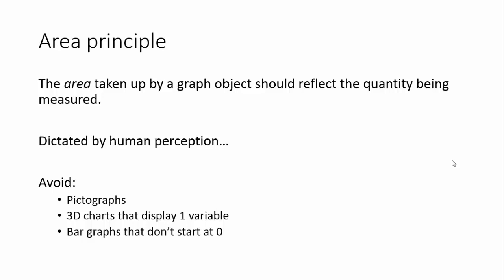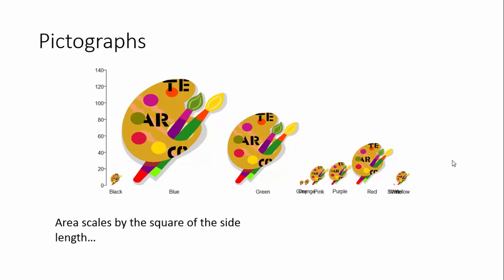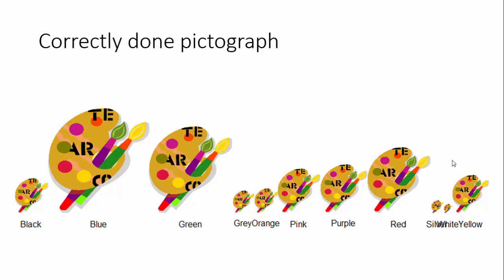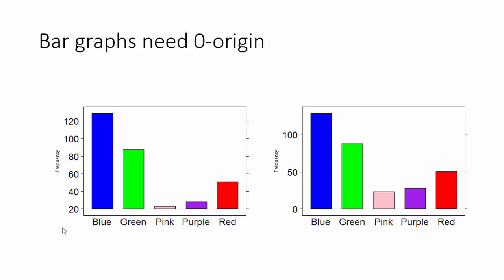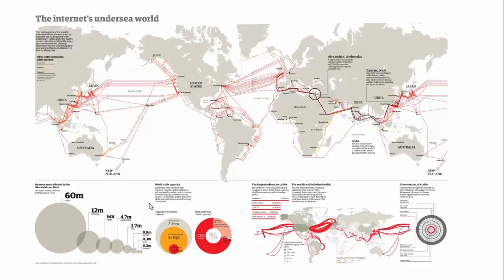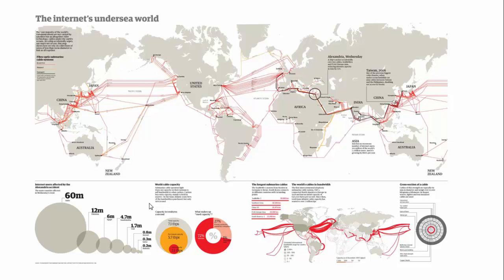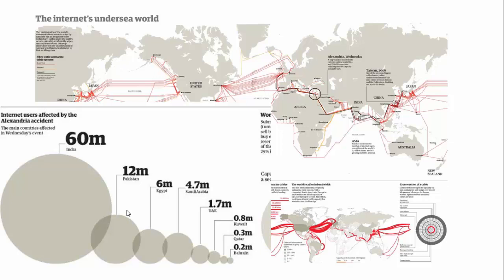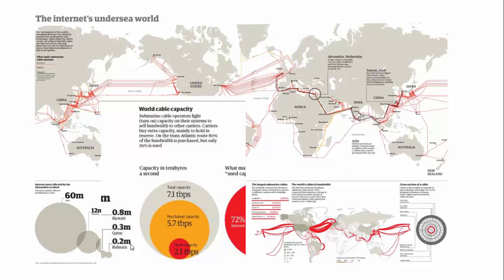Unit 2, Part 3: The Area Principle